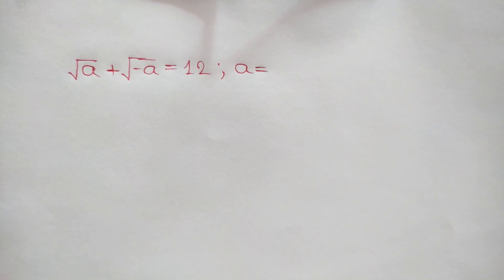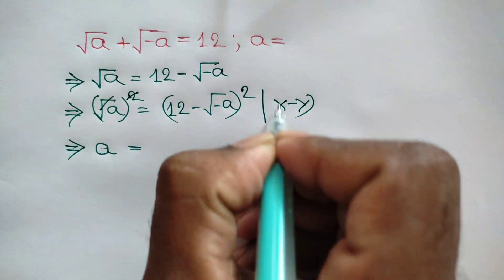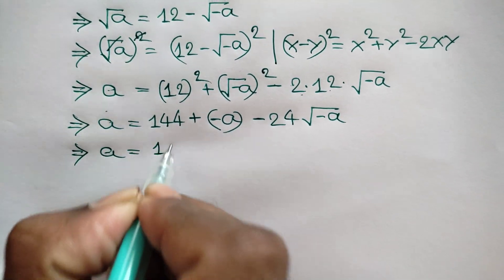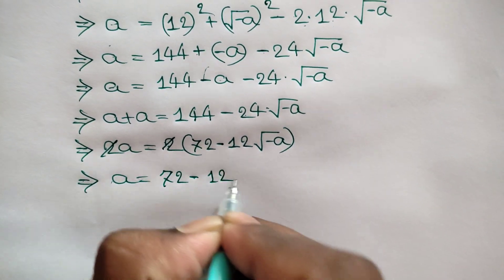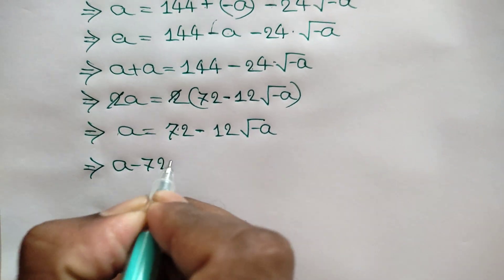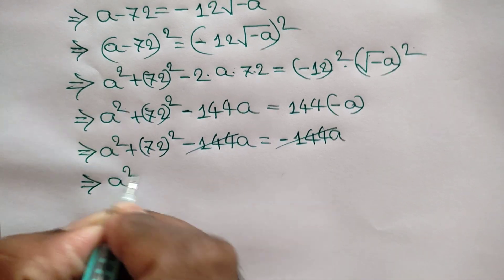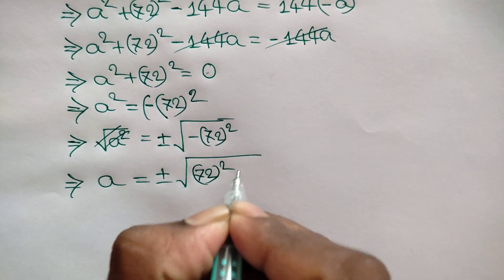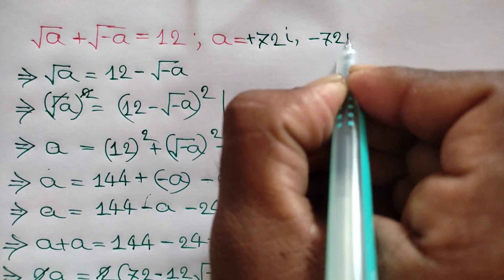A Nice Radical Math Problem | How to Solve this?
Hello all
maths Olympiad
France math Olympiad
math Olympiad
A nice problem.
Problem math.
Nice square root math.
Nice Problem Math
Easy Algebra
Find x
How to solve
Square Root math
Nice exponent math.
Olympiad Math
math problem
algebra 2
nice France
Olympiad mathematics
Olympiad questions
Olympic math
Olympiad Algebra
olympiad prepare
international olympiad maths
olympiad mathematics
international olympiads
international maths olympiad
olympiad
international mathematics olympiad
mathematics
math olympiad
olympiad mathematics
math olympiad
maths olympiad
olympiad math
maths trick
olympiad
maths olympiad
olympiad mathematics
math olympiad